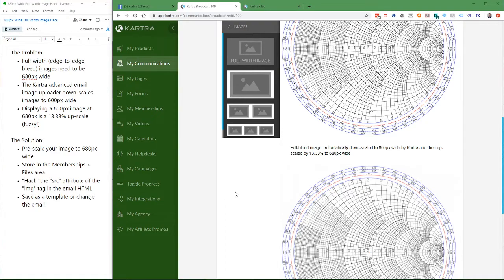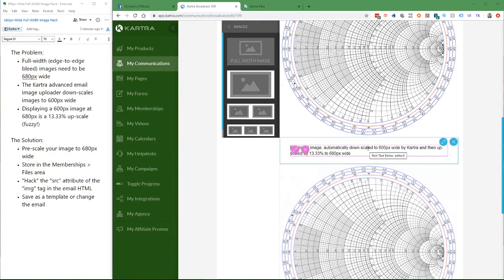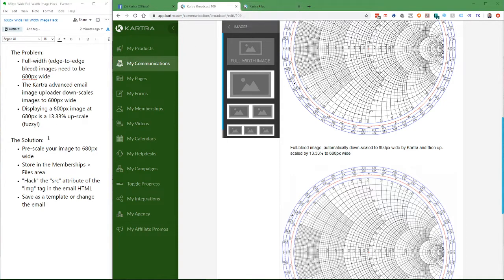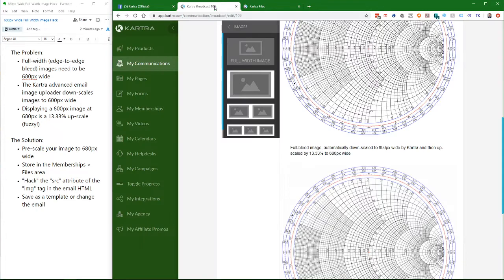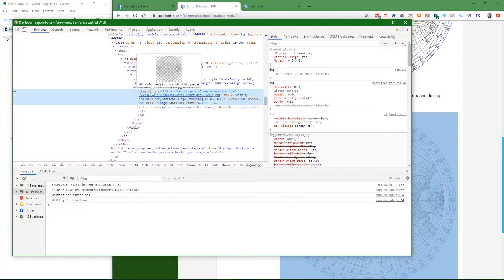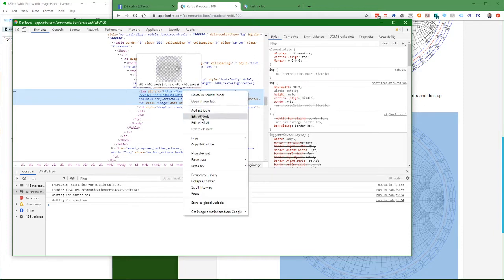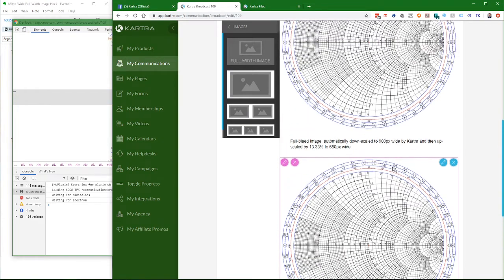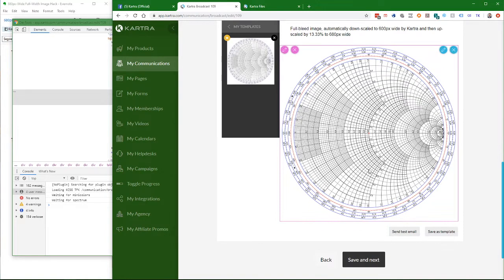How To Get Sharp Full-Width Images In The Kartra Advanced Email Builder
The image up-loader for the Kartra Advanced Email Builder automatically down-scales uploaded images to 600 pixels wide (the width of the content column excluding left and right margins).

However, a full-width (edge-to-edge, without the content column margins) image needs to be 680 pixels wide to avoid being scaled back up by 13.33% to fit the width (which tends to make it look blurry or pixelated).

This video shows how to bypass the automatic down-scaling of the image up-loader and get a properly-scaled image to be displayed by using your browser to "hack" the HTML source code for the email message.

0:00 Introduction, description of problem
2:10 Overview of the work-around
2:35 Uploading the properly scaled image to the Kartra files area
3:10 Changing the image URL in your email message
6:00 Making sure your change gets registered by Kartra